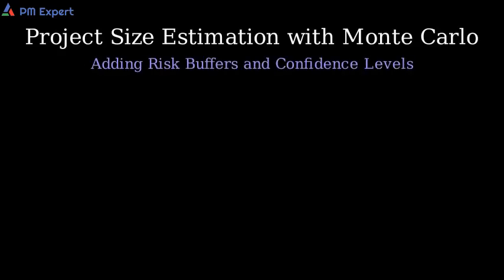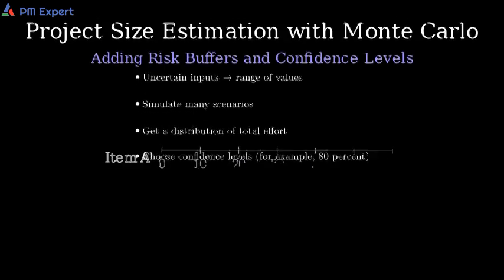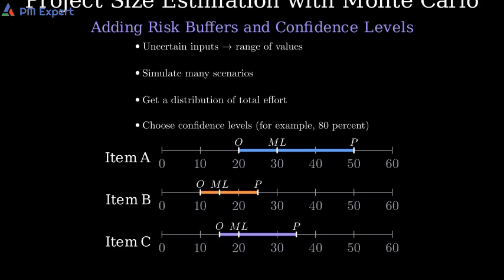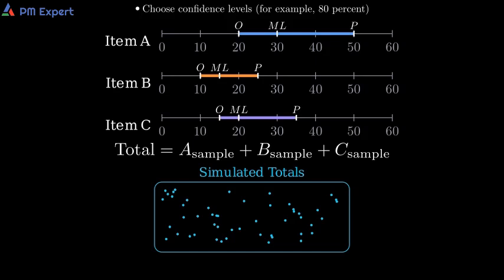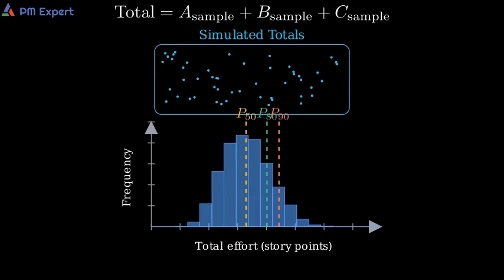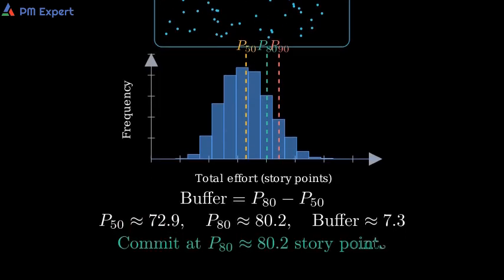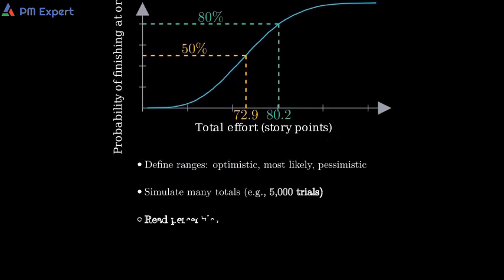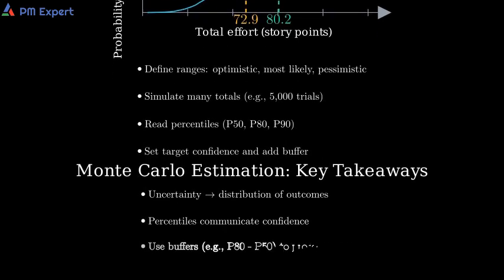Estimation Using Monte Carlo Simulation | Simplified Explanation with Real-World Examples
Discover how Monte Carlo Simulation helps in estimation and decision-making using random sampling and probability distribution. In this video, we explain how Monte Carlo Simulation works, its importance in project management, finance, and risk analysis, and walk through a simple example of estimation using simulations.

📌 Topics Covered:

What is Monte Carlo Simulation?

How Monte Carlo Simulation is used for Estimation

Step-by-Step Example and Python demonstration (if applicable)

Benefits in Project Management and Business Forecasting

Real-world applications

Whether you're a data analyst, project manager, or AI/ML enthusiast, this video will help you understand how to use Monte Carlo techniques to improve accuracy in predictions and manage uncertainty.

👉 Watch till the end to see how simulation results can refine your cost and time estimations.